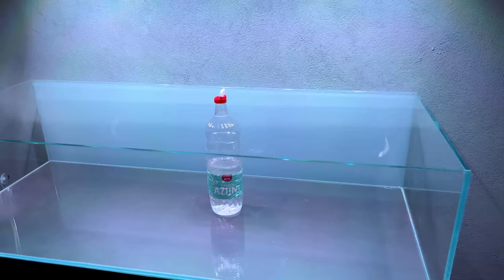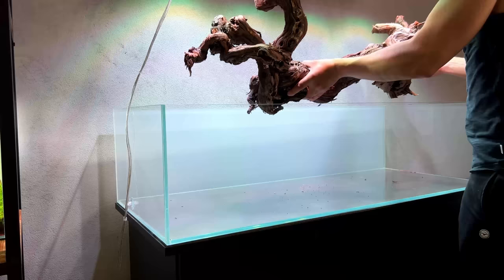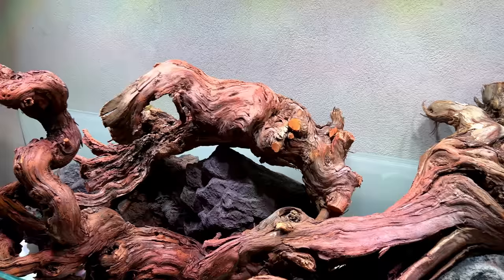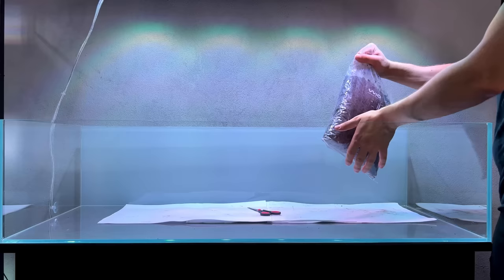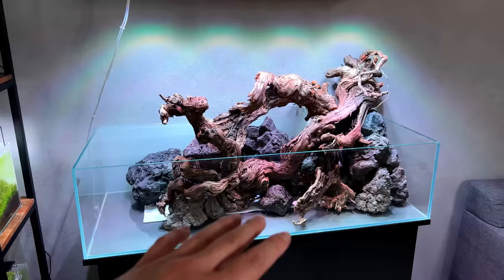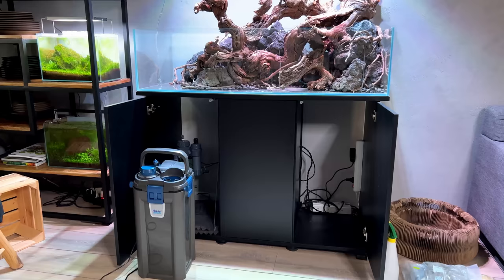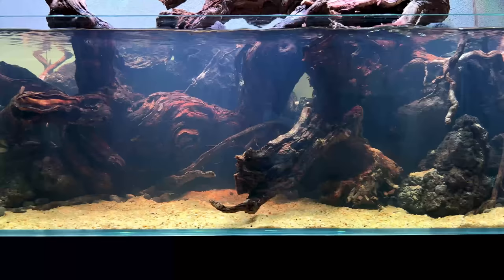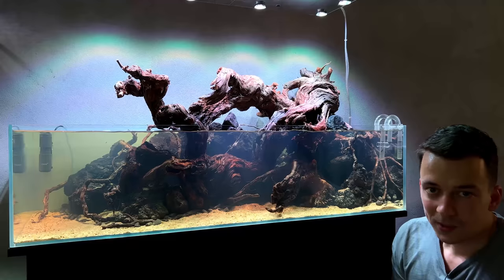THE BIG SHALLOW 2.0 - HARDSCAPE FINISHED - GOING BLACKWATER?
I did not expect to be done so soon with the hardscape, but once I found the right angle with that big piece of wood the ideas just started flowing! Hope you guys like it as much as i do! Now I need to figure out how I'm going to plant this tank and what fish should go in there!